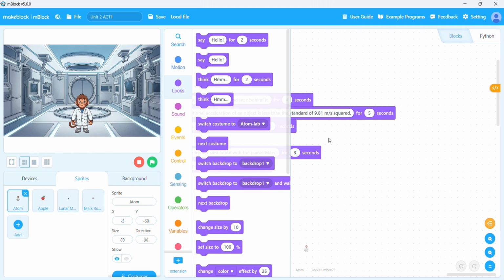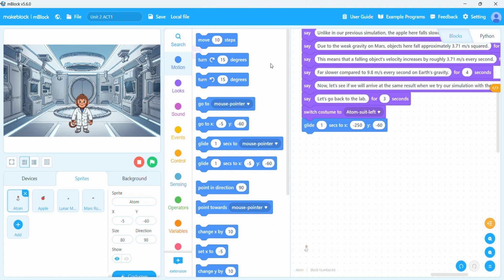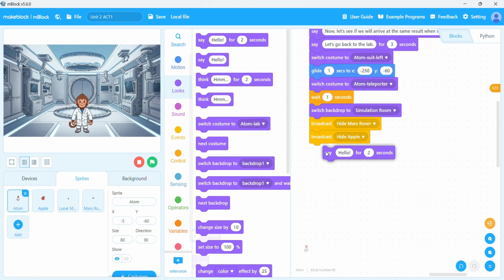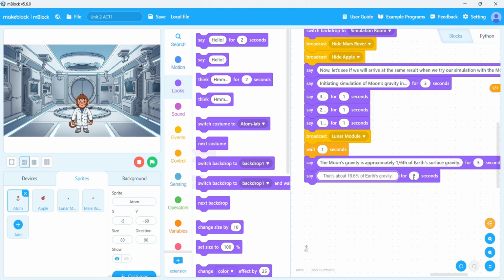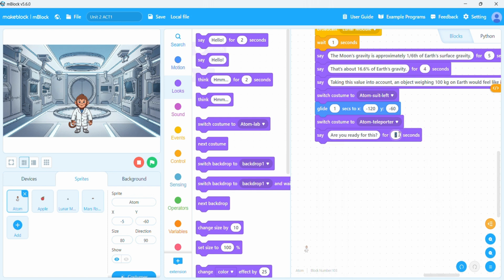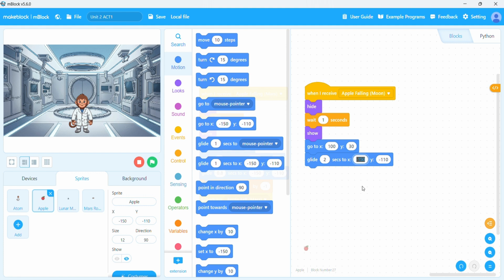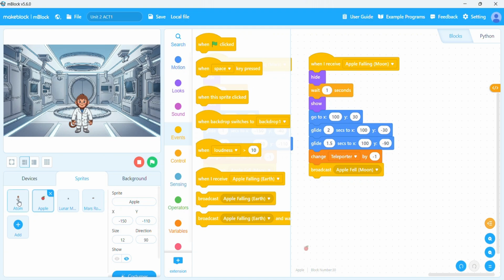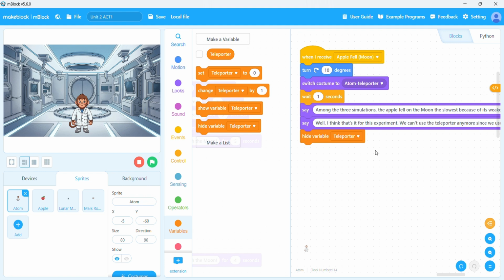mBlock Gravity Simulation - Part 3